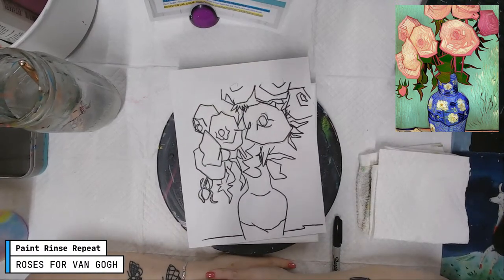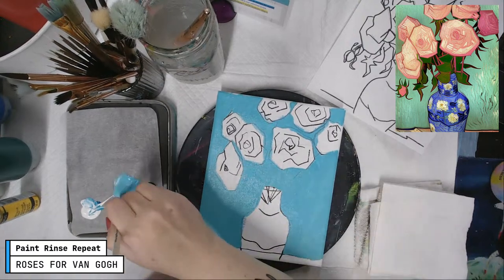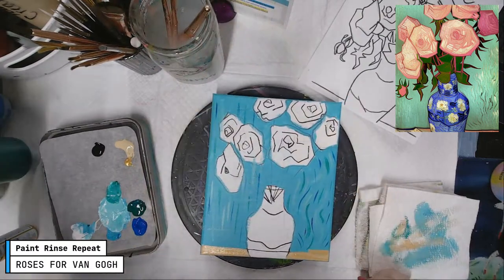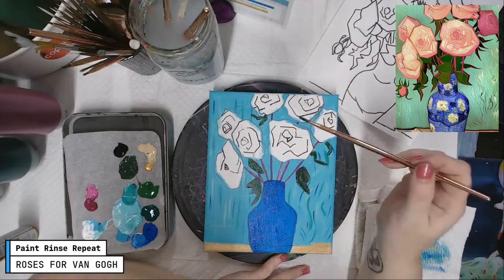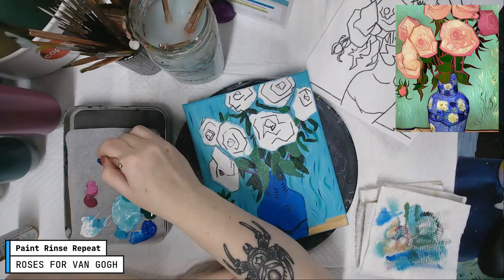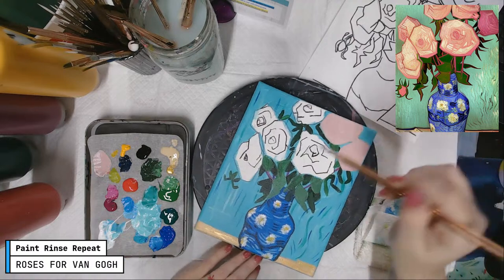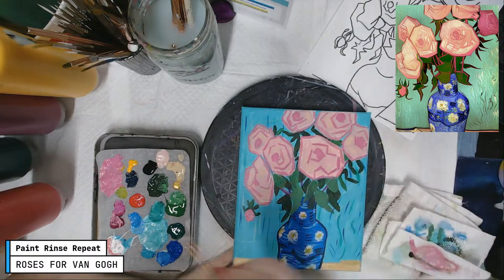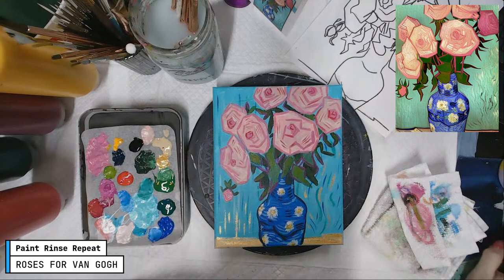Roses for Van Gogh Acrylic Painting Workshop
Roses for Van Gogh Acrylic Painting Lesson

Paint Rinse Repeat was created because I love sharing my passion for art; fun art, fine art, and everything in between!
So let's make art together- painting with a twist of fun!  Grab a wine or some coffee to sip and paint and let's get creative! Growing our art skills one painting at a time...

keyword dump: roses, van gogh, floral vase, picaasso, valentine, love, romantic, abstract, flowers tutorial workshop lesson paint and sip online painting learn to paint  painting paint and wine painting with a twist artsy step by step painting paint along paint with acrylics bob ross creative fine art pinots palette michelle the painter berkshire paint and sip art sherpa fine art art supplies decoart michaels hobby lobby plaid Feliks Joony paint by number painting club painting to gogh art rave acrylic painting oil painting watercolor painting  mixed media painting for beginners